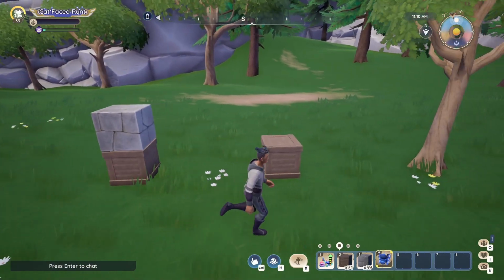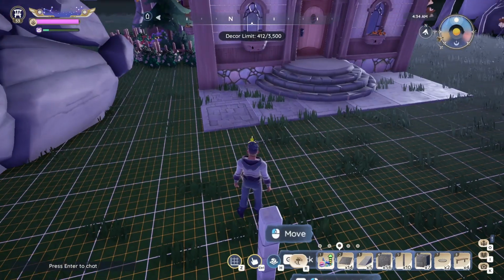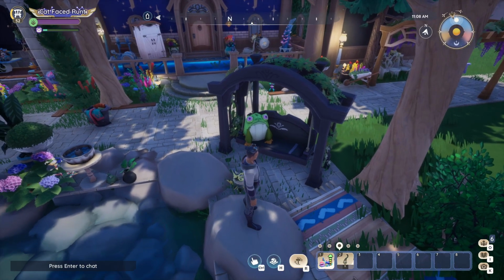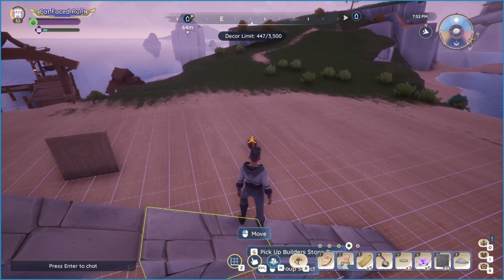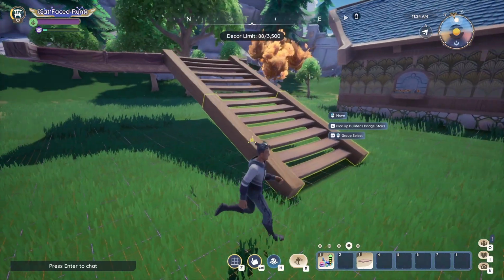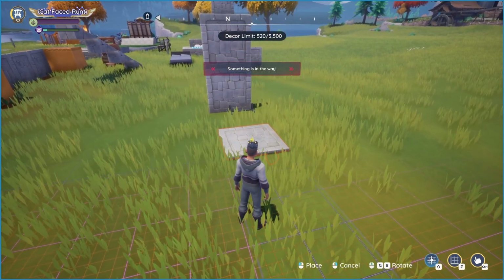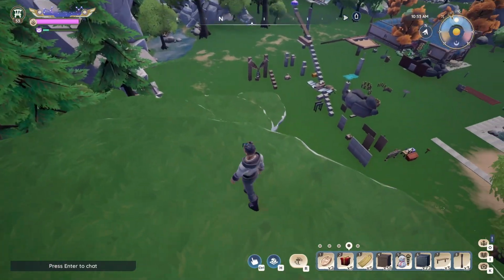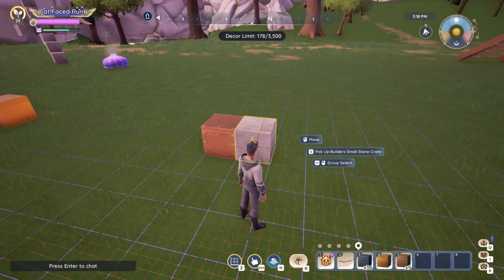Palia 19 Glitches – Floating, Stacking, Merging & More cat faced runt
A compilation of useful Palia glitches with quick visual examples.
Use the timestamps below to jump to specific techniques.

Glitch List

0:00 Cancel Placement (Explained)
1:28 Cancel Push
2:07 Cancel Push - Practical Example
3:27 Cancel Pull
4:02 Cancel Pull - Practical Example
5:23 Floating Objects
6:05 Floating Objects - Practical Example
9:13 Flicking
10:26 Object Stacking
11:18 Object Merging
13:46 Red Present Glitch
15:49 Floating Houses
16:43 Socket Glitch
18:25 Floor Items Sideways
20:06 Fence Shenanigans
20:48 Fence Rotation
21:50 Walk Upside Down
22:10 Spotlights on the Floor
23:38 Flower Ceiling
26:25 Floating Terrains
28:55 Anchor Swap
30:35 Anchor Remote Objects